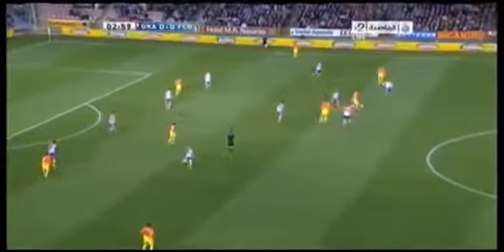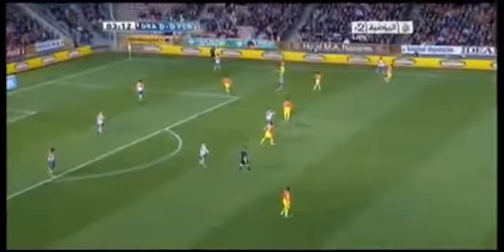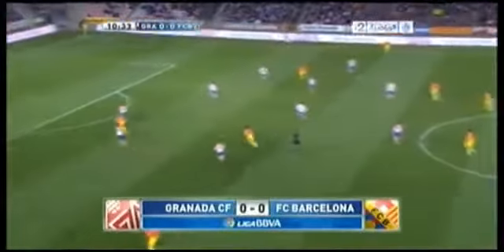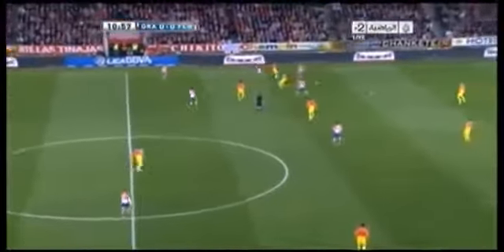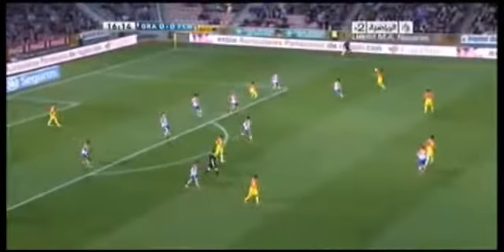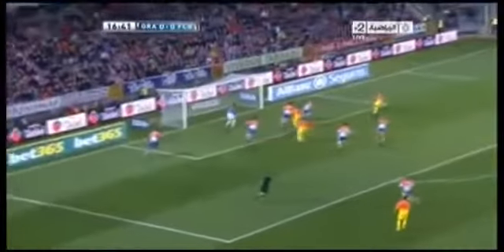اهداف برشلونه وغرناطه (16/2/2013)